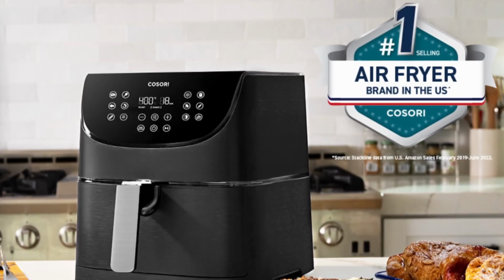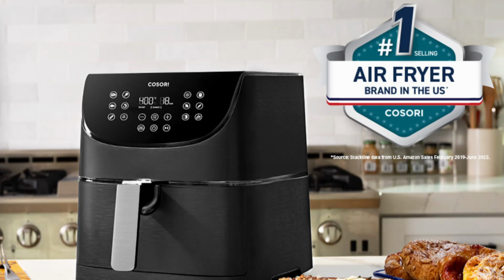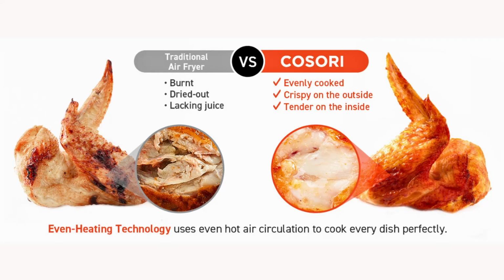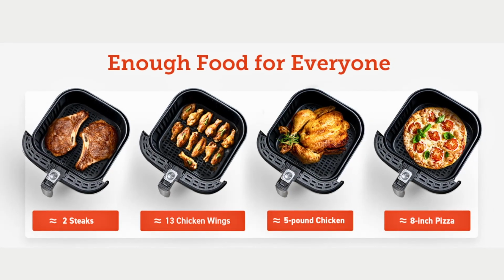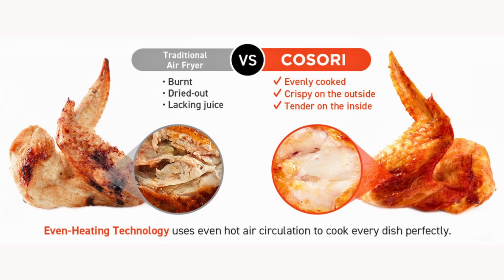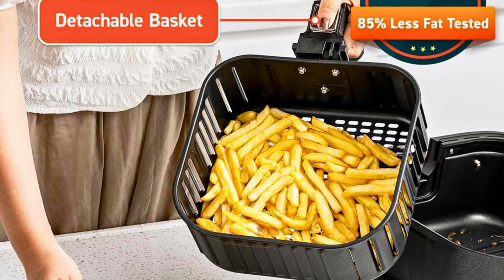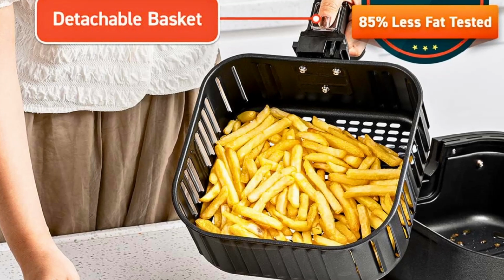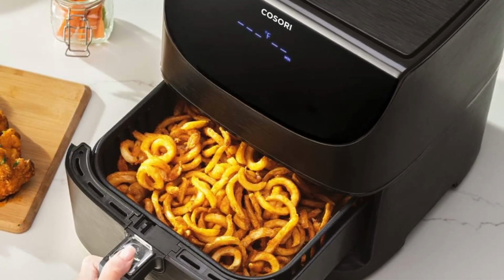Cosori Pro Gen 2 Air Fryer 5.8QT | Cosori Pro Gen II 5.8 Qt Air Fryer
Tired of greasy fried foods or spending hours in the kitchen? The Cosori Pro Gen 2 Air Fryer 5.8 Quart solves this by cooking up to 50% faster than ovens with 85% less oil, delivering crispy results without the guilt.

Transform your kitchen with the Cosori Pro Gen 2 Air Fryer 5.8 Quart! This sleek, upgraded air fryer offers 13 one-touch functions, a 5.8-quart basket for family meals, and 100 paper + 1100 online recipes. Its dishwasher-safe, nonstick basket ensures mess-free cooking, while the NTC sensor guarantees perfect results every time.

Benefits:

Healthier Meals: Reduces oil by up to 85% for guilt-free fried foods.
Time-Saving: Cooks 50% faster than traditional ovens.
Easy Cleanup: Dishwasher-safe, nonstick basket simplifies post-cooking chores.

Perfect For: Busy families, health-conscious cooks, and beginners seeking delicious, hassle-free meals.